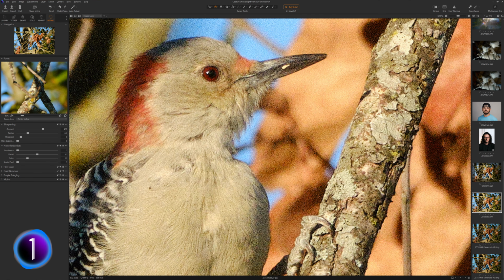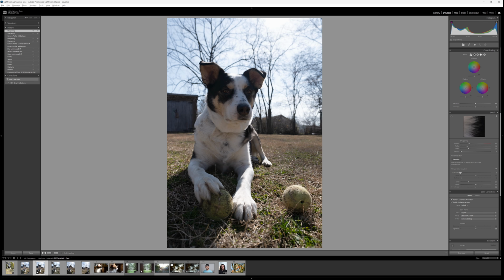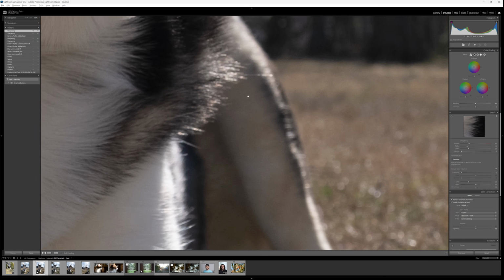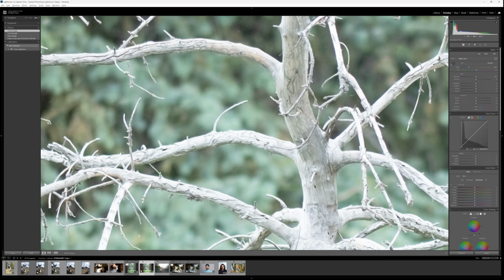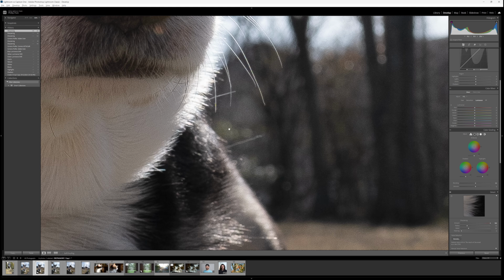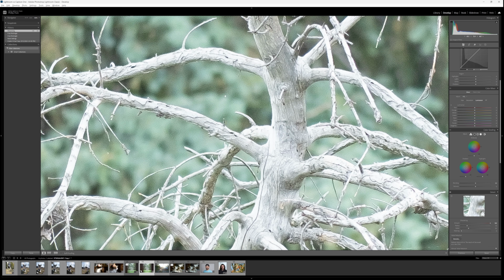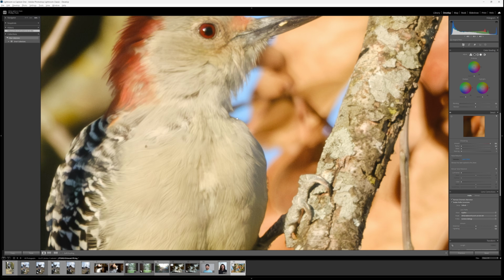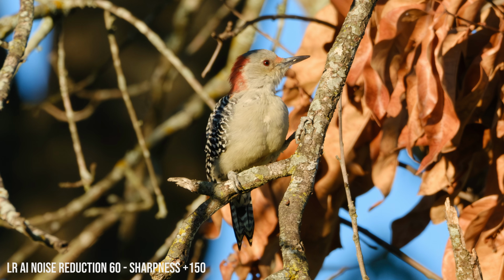Fujifilm RAW Files In Adobe Lightroom Still Has WORMS? Lightroom vs Capture One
I think there are some underlying differences in how LrC and C1 process Fujifilm .RAF from cameras with an X-Trans sensor. But, is it really a big deal? I'm not so sure and it's not a big enough deal(for me) to switch from LrC to C1

COLOR GRADE & FILM EMULATION
Still the best, most comprehensive, and fun to use film emulation

Courtesy of Track Club use the link for free 30 day, all-access trial
Their MixLab allows you to isolate and remove different elements, download Stems, remix BPM

Fujifilm X-H2S
Fujifilm X-T5
Fujifilm XF 16mm f/1.4 R WR
Fujifilm XF 33mm f/1.4 R LM WR
Fujifilm XF 56mm f/1.2 R WR
Fujifilm XF150-600mm f/5.6-8 R LM OIS WR Lens
Sony ZV-E1
Sony 35mm f/1.8
Sony 20mm f/1.8 G
Sony 70-200 f/4 GII OIS Macro
Zeapon Micro 3 E500 slider
Freewell K2 Versatile Magnetic Filter System
Freewell V2 Magnetic Hybrid VND/CPL 3-7 Stops

Earthworks Ethos (Silver)
Earthworks Ethos (Black)
Rodecaster Duo
Tascam DR-10L
Maono BA92 Low Profile Mic Arm
Azden SGM 250H
Sony MDR-7506 Studio Monitor Headphones

ZHIYUN Molus B200 or
GVM SD650B Pro
Godox UL-150ii Bi
Godox TL180
Godox SL-100Bi
Neewer TL60
Endurax Drone & Camera Backpack
Peak Design Tripod

Chapter Markers:
00:00 Not those kind of worms
00:24 Do Fuji RAW images have worms?
01:38 No worms in Capture One
02:11 Does it really matter?
02:46 Deeper dive into LrC & Capture One to see what's going on
07:53 Okay, there are worms. How do we deal with them?
11:32 I'm fine sticking with LrC